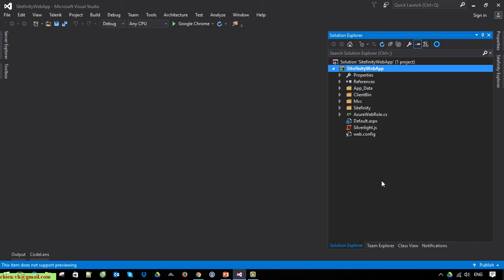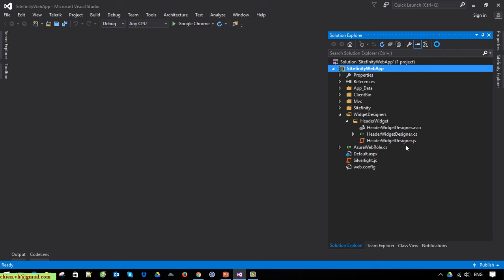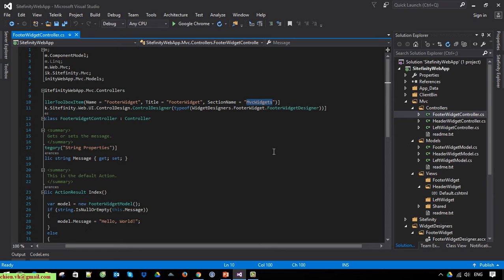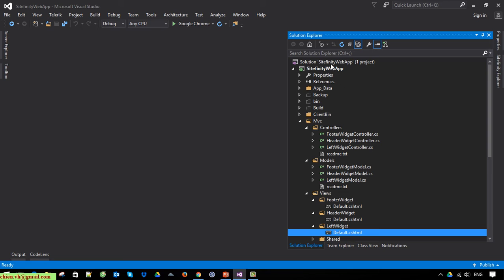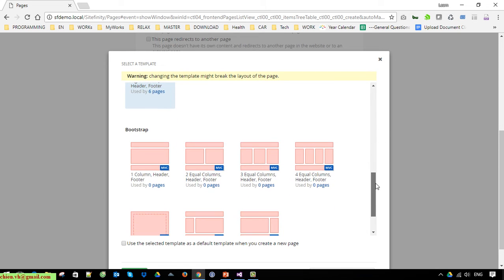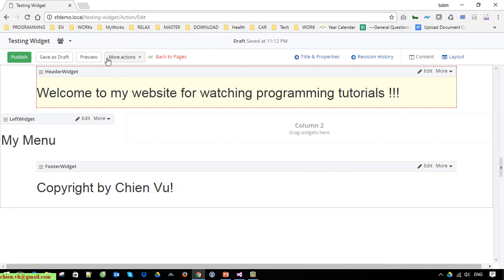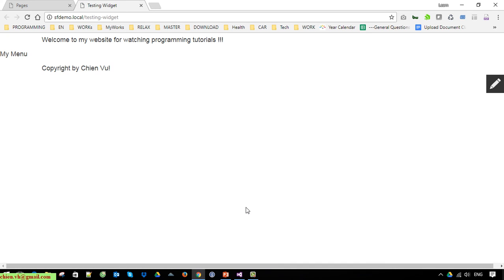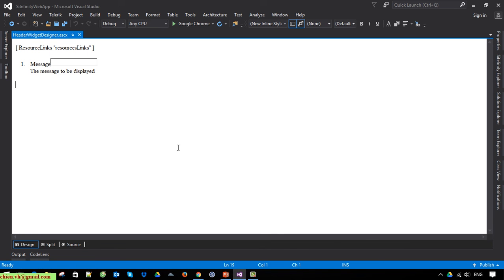#20 Sitefinity MVC Widget with Designer using Sitefinity Thunder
Sending email campaigns in Sitefinity CMS.
Running Sitefinity CMS From Existing Project.
How to host Sitefinity CMS Project In IIS?
Hosting Sitefinity Project In IIS.
Installing Sitefinity CMS and Creating a Project.
How to install Sitefinity CMS on localhost.
Creating a Sitefinity project.
How to setup and create Sitefinity CMS project.
Setup and create a new Sitefinity project.
Development with Sitefinity MVC by example project.
How to download and install Sitefinity on Windows?
How to Install and Run Sitefinity CMS 12.
How to download and install Sitefinity CMS on Windows 10/Windows Server 2016/2019?
Download and install the Project Manager - Sitefinity CMS.
Learning Sitefinity CMS by example project.
Training Sitefinity CMS free course.
Step by step to learn Sitefinity CMS Free.